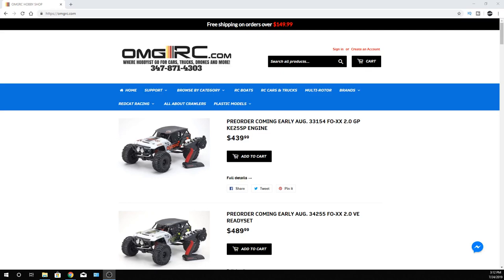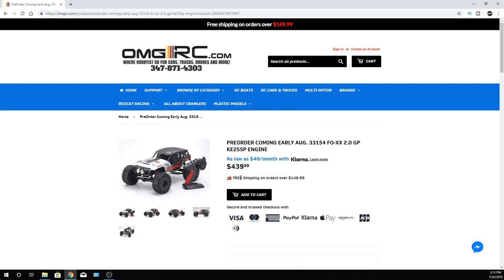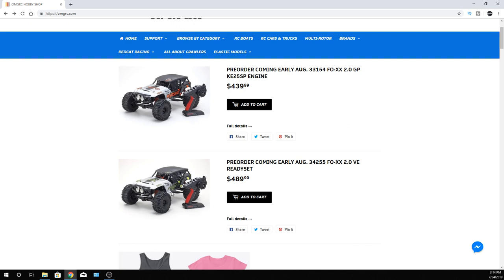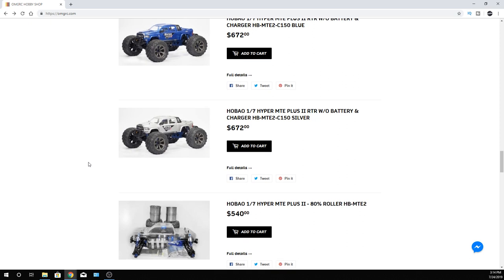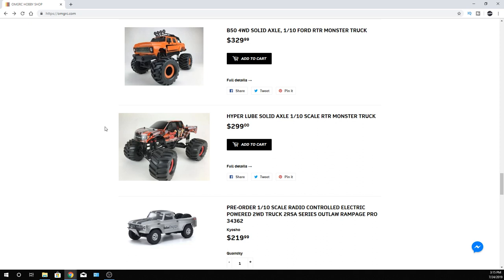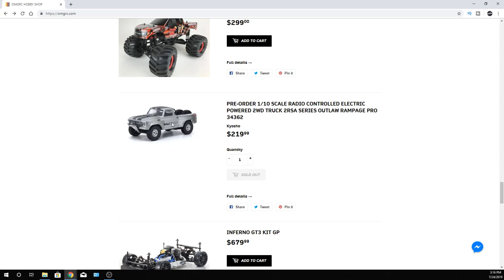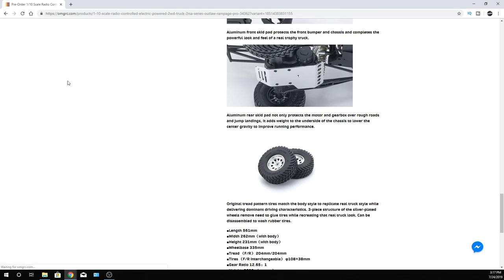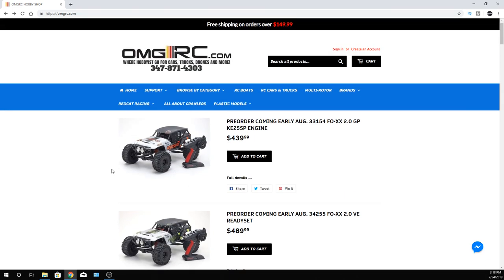PreOrders I Kyosho FO-XX 2.0 VE READYSET & FO-XX 2.0 GP KE25SP ENGINE I OMGRC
33154 FO-XX 2.0 GP KE25SP ENGINE

HOBAO 1/7 HYPER MTE PLUS II RTR W/O BATTERY & CHARGER HB-MTE2-C150 BLUE

HOBAO 1/7 HYPER MTE PLUS II RTR W/O BATTERY & CHARGER HB-MTE2-C150 SILVER

HOBAO 1/7 HYPER MTE PLUS II - 80% ROLLER HB-MTE2

B50 4WD SOLID AXLE, 1/10 FORD RTR MONSTER TRUCK

HYPER LUBE SOLID AXLE 1/10 SCALE RTR MONSTER TRUCK

PRE-ORDER 1/10 SCALE RADIO CONTROLLED ELECTRIC POWERED 2WD TRUCK 2RSA SERIES OUTLAW RAMPAGE PRO 34362